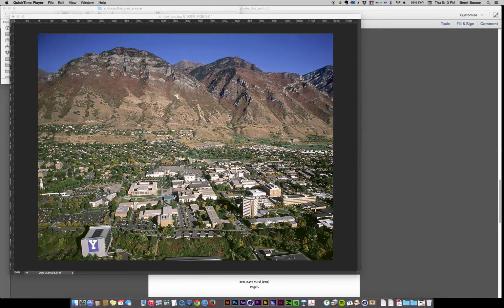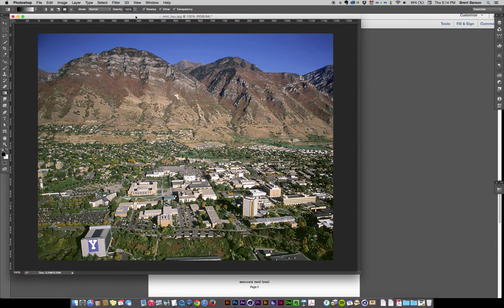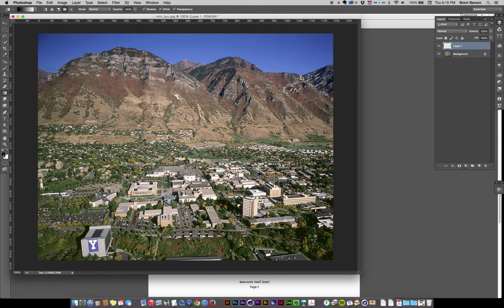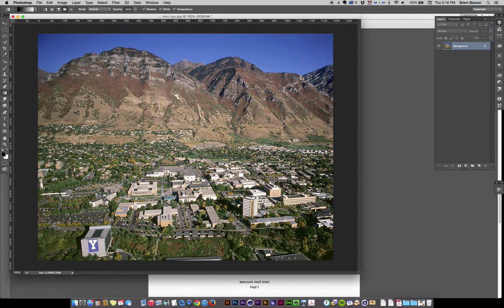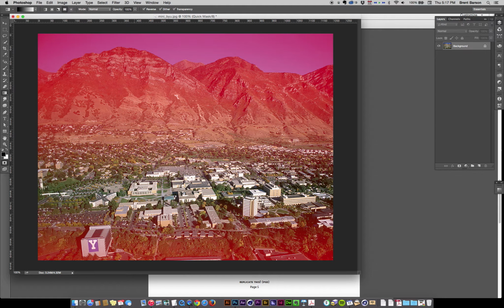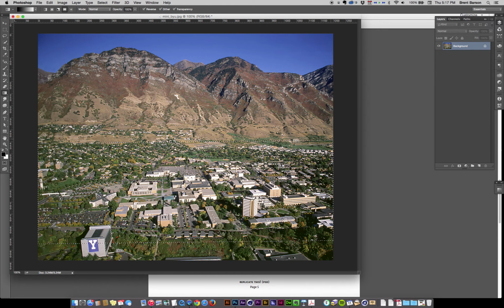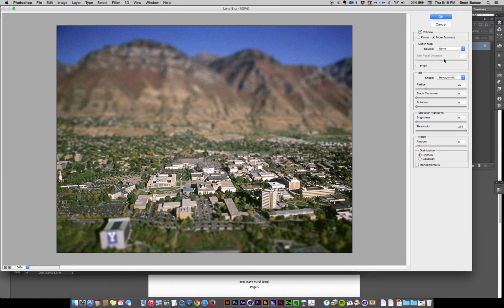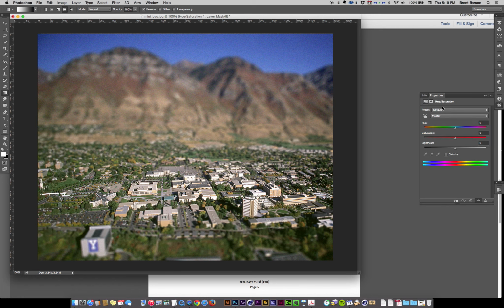DESGD 280 - Replicate This! Quiz, Psd Edition #5